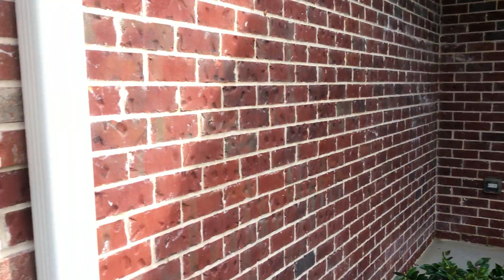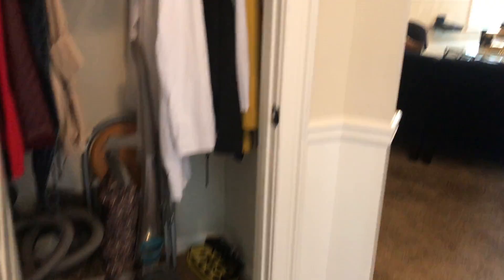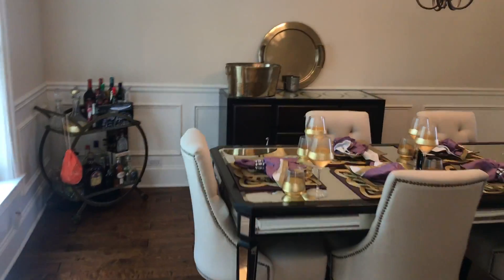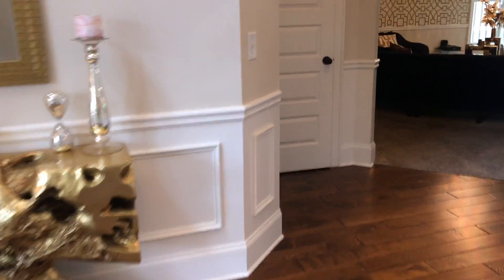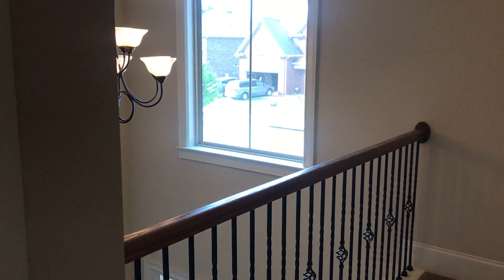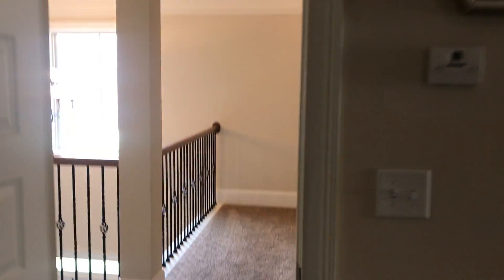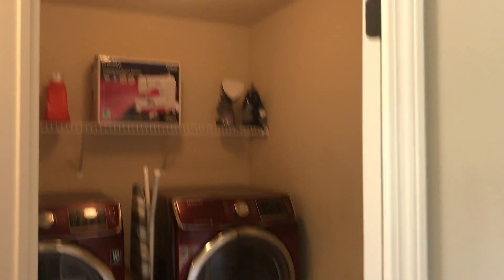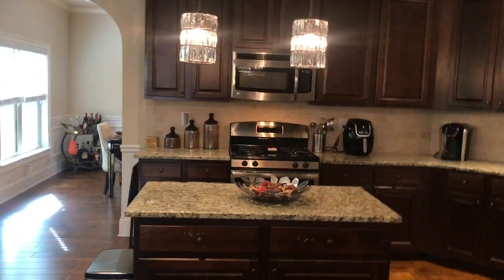195 Riverstone Drive Virtual Walkthrough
This property is listed exclusively by Raegan Thorp @ Keller Williams Peachtree Road!